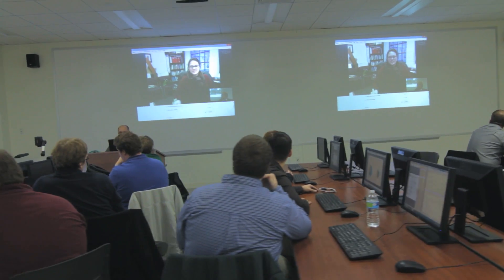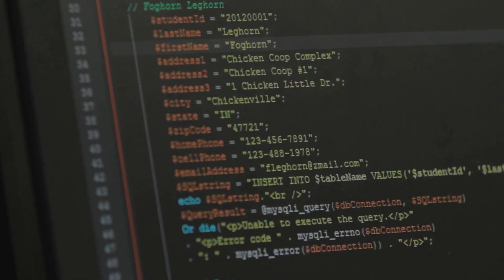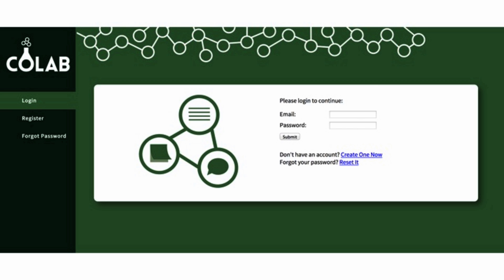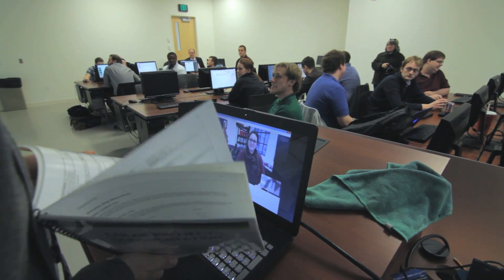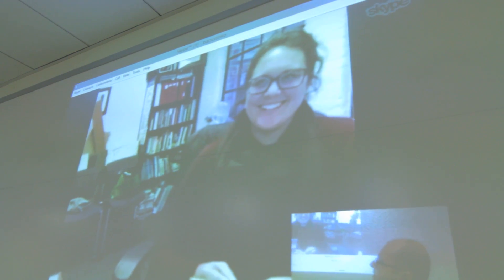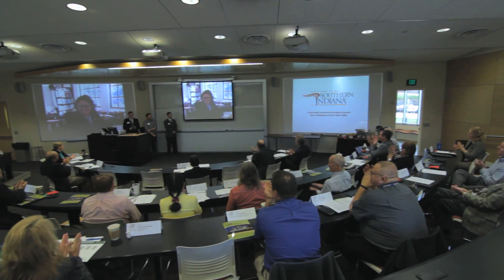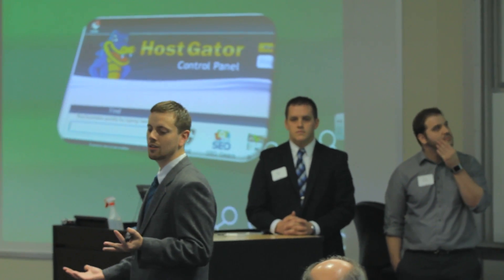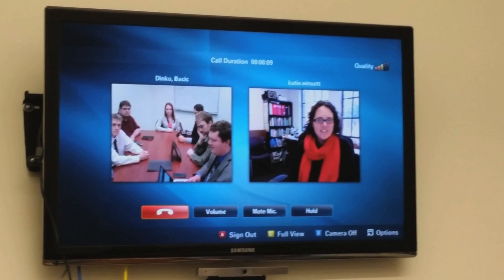USI CIS Senior Project Class Delivers COLAB-Innovative Educational Technology Solution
Dr. Dinko Bacic's senior project class built a website with a backend database that will be used by Dr. Katherine Winsett's students at a university in North Carolina. The project, called COLAB, will be used by Dr. Winsett's students to collect, aggregate, and distribute data. After entering their data, the students can run their own analytics.

Dr. Bacic's teams of students presented their work to the IT Alliance, an advisory board to the Romain College of Business made up of IT professionals. The project launches January 2015.

If your organization is interested in becoming a client of the CIS 477 class, please contact Dr. Dinko Bacic, Assistant Professor of CIS, at .